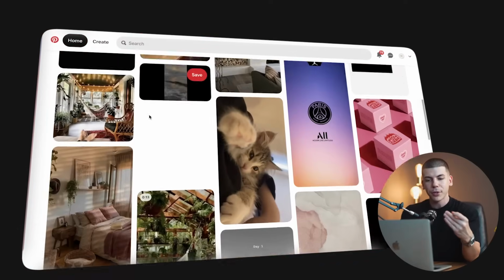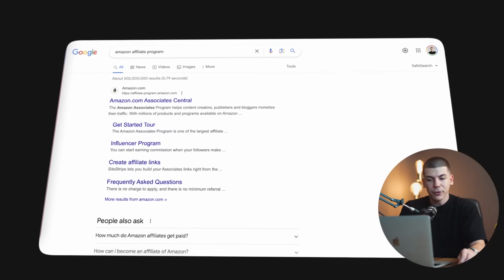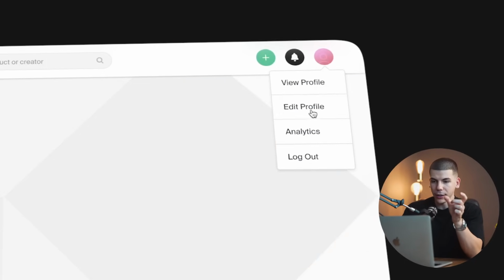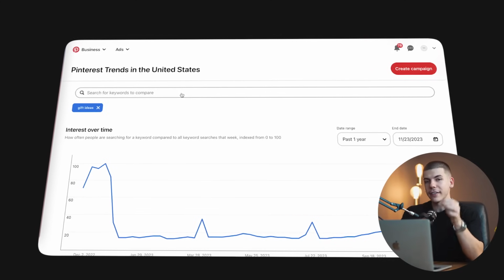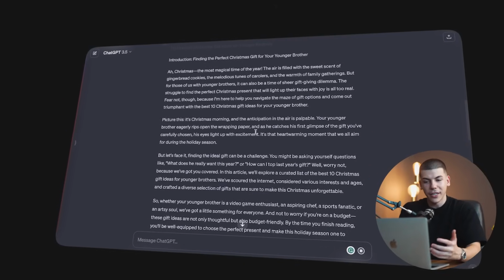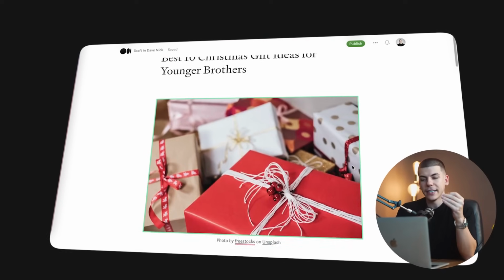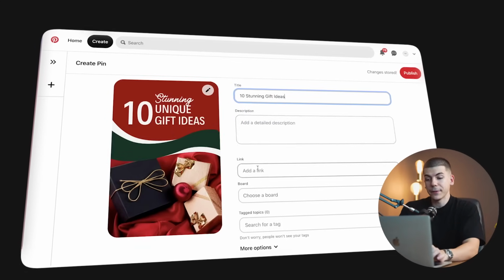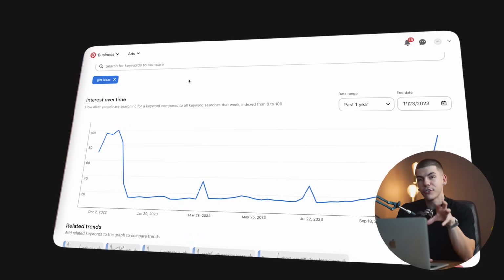Easy $75/Hour Pinterest Affiliate Marketing Tutorial For Beginners (2024)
Online Business Club is a place where you can:

⭐️Get Exclusive Money-Making Tutorials
⭐️Learn How to Make $1000/Month Without Showing Face
⭐️Win up to $20,000 per Month in Prizes
⭐️Talk Directly to Dave Nick and other Experts
⭐️Apply for Exclusive WFH Jobs (Up to $10,000/Month)
⭐️Get $1,000s per Month in Coupons
⭐️Get Monetized on YouTube
⭐️Get Free Courses, Coaching, and Feedback
⭐️Network with Entrepreneurs from Around the World
⭐️Grow Your Social Media with ‘Business Boost’ Feature
⭐️Make $1000/Month by Referring 20 People
⭐️Boost Any Online Business with ‘Business Boost’ Feature